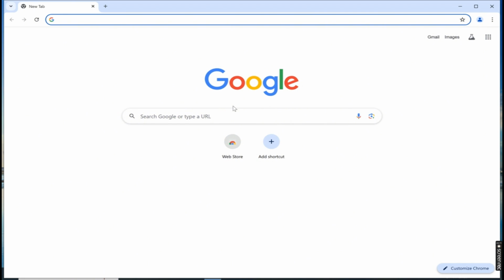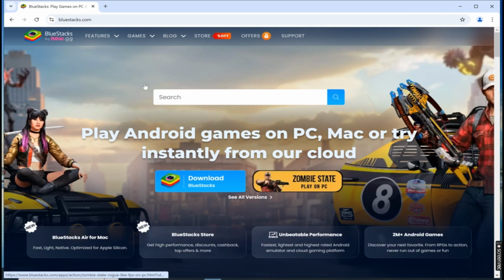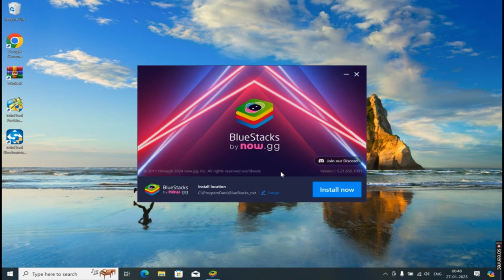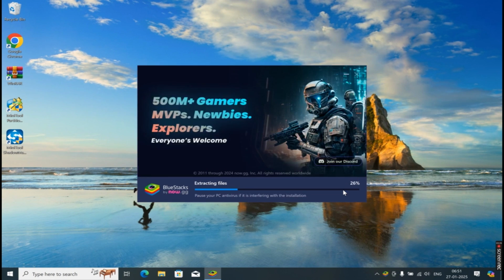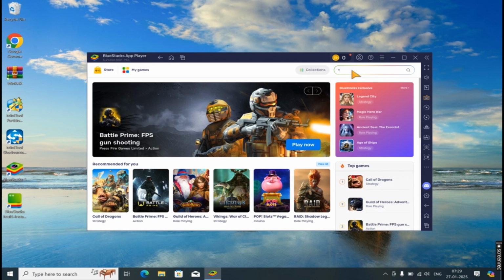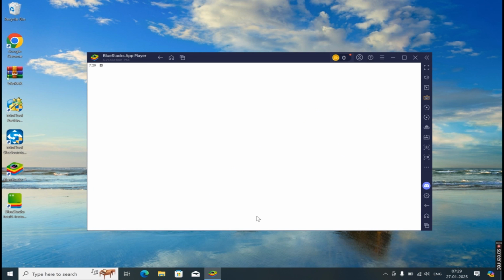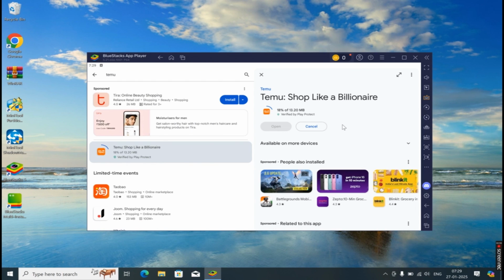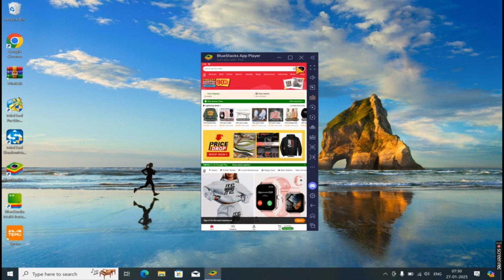How to Download and Use Temu on Laptop 2025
How to Download and Use Temu on Laptop (Quick Guide)

Want to use Temu on your laptop? In this quick guide, I’ll show you how to download, install, and use the Temu app on Windows & Mac!